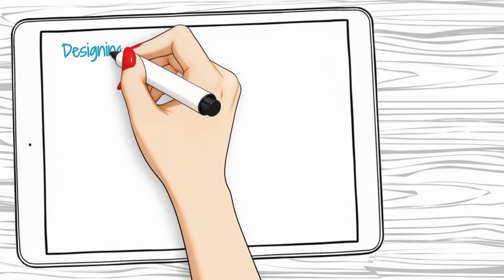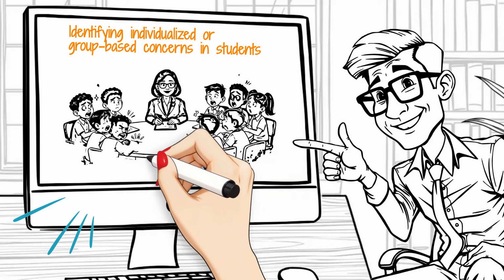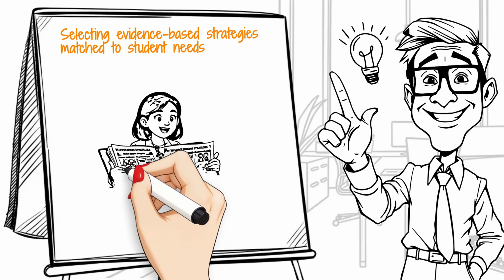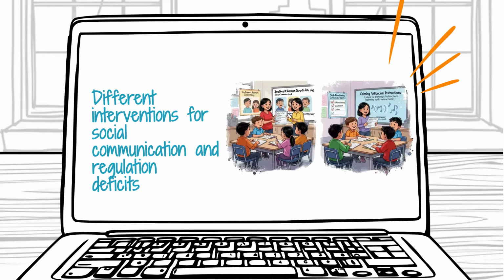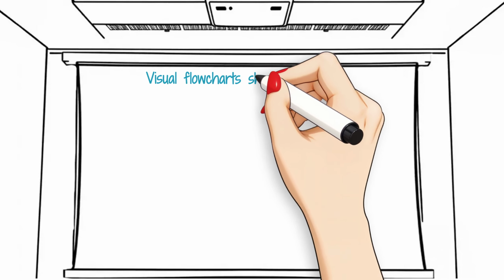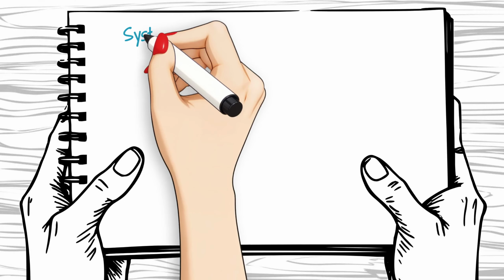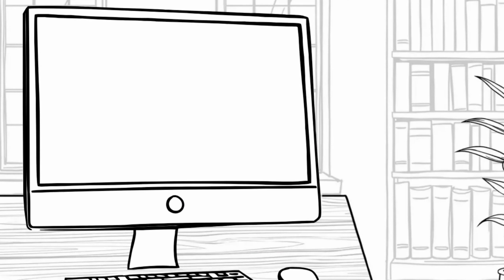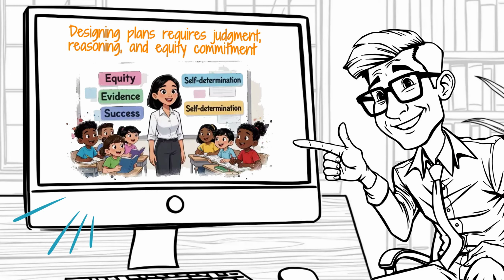Designing a Social & Emotional Intervention Plan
• Identifying a student or group need
• Selecting evidence‑based strategies
• Creating an implementation and monitoring plan
• Intervention plan design